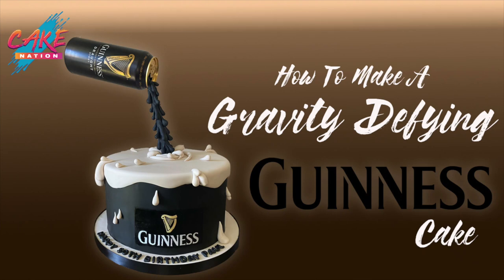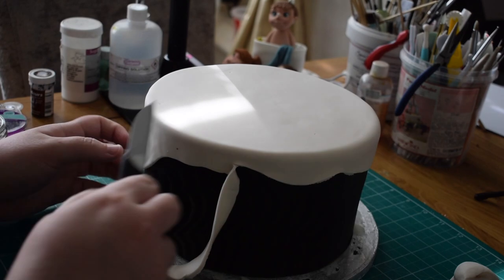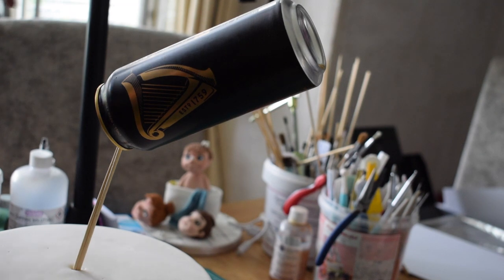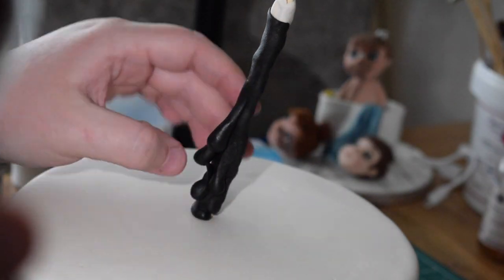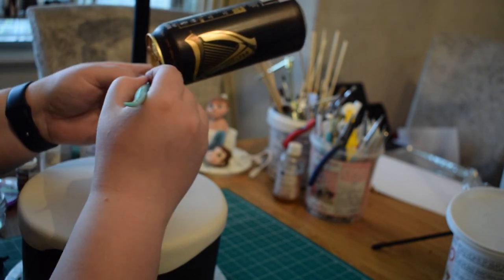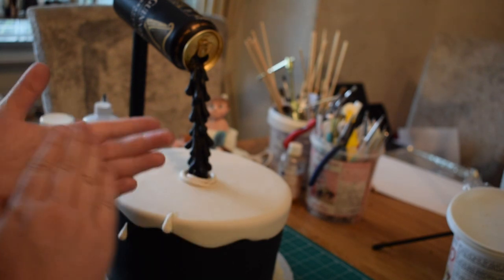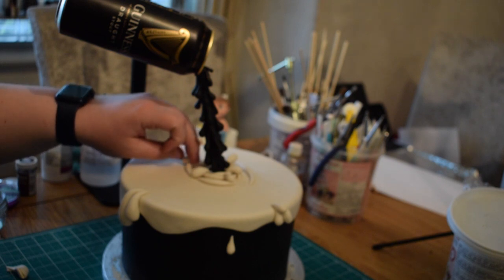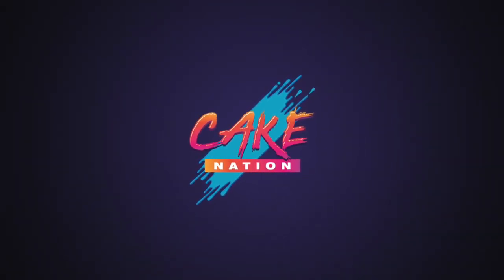CAKE NATION | How To Make A Gravity Defying Guinness Beer Cake Tutorial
In this video you will learn how to make a gravity defying Guinness cake xx

If you would like to ask any questions or need any help with anything you have seen please visit my pages below: